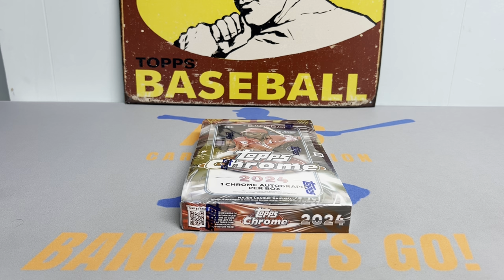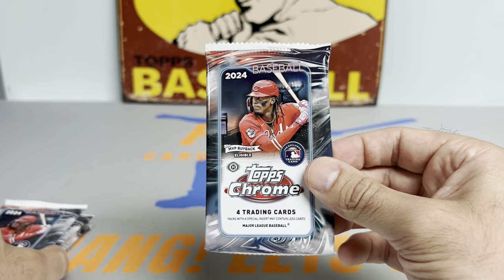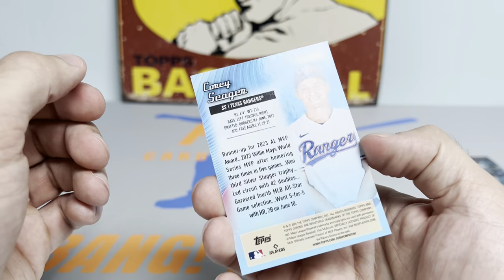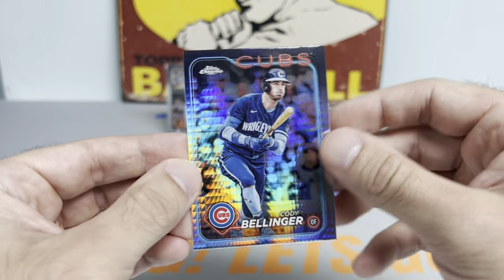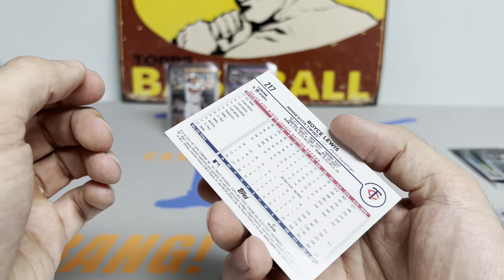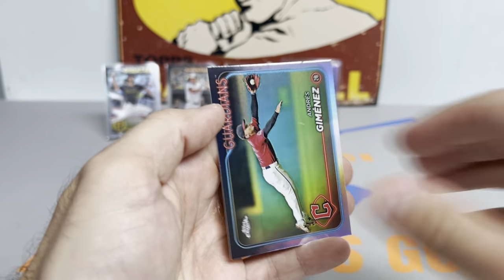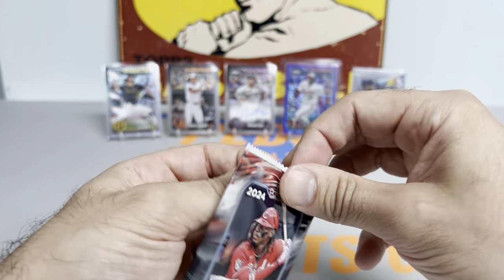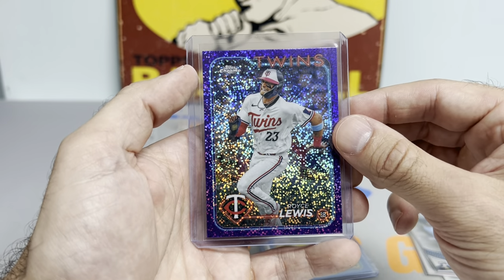2024 Topps Chrome Hobby Box #1 - New Release!!!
Ladies & Gentleman,

I am finally back! What better day to return than on Topps Chrome release day.

In Cards We Trust,
Peds